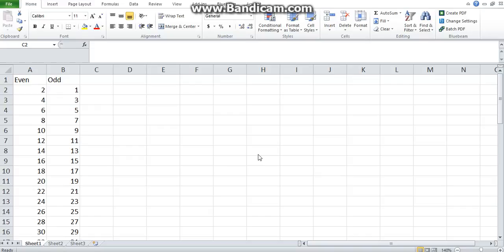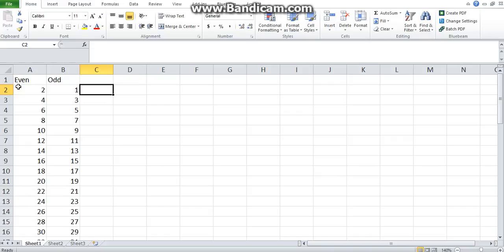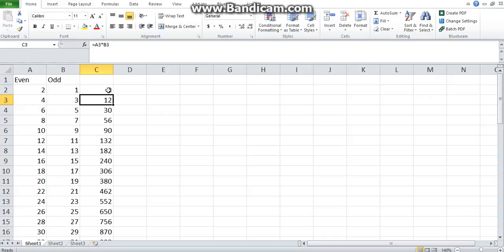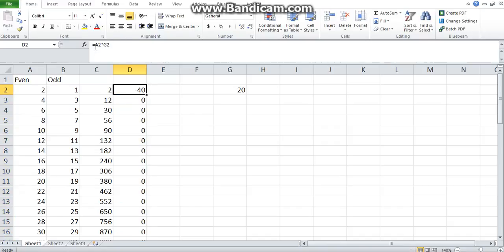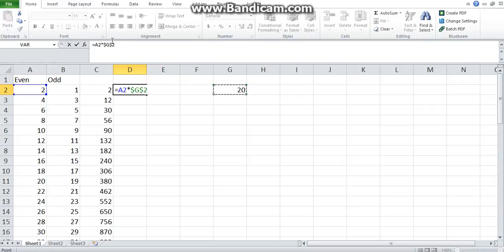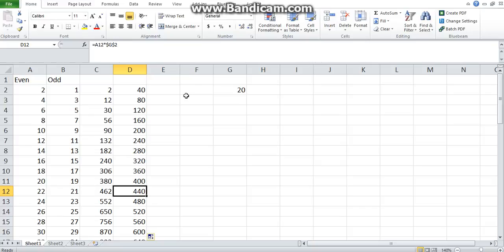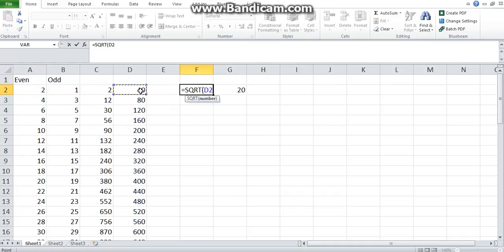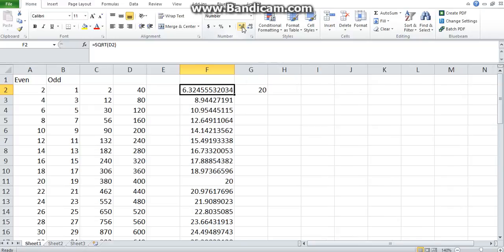Practical - Introduction to Excel - Part 2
Basics of Excel. Refer to Unit 1 of the STK133 Practical Guide.

Absolute and relative references, functions and rounding.